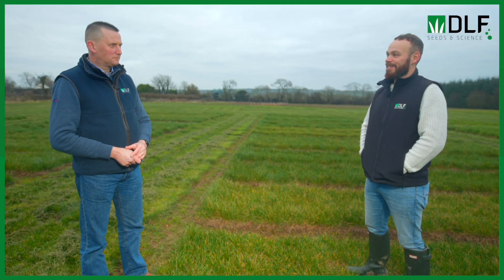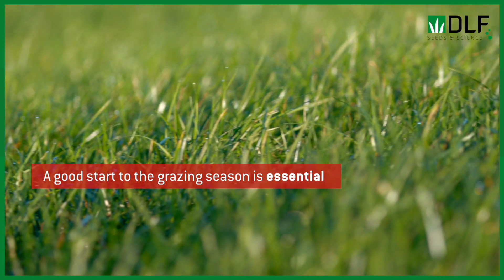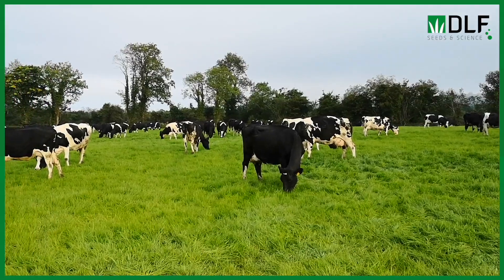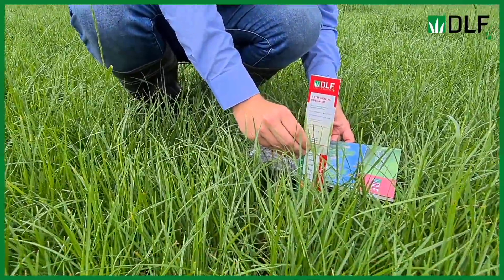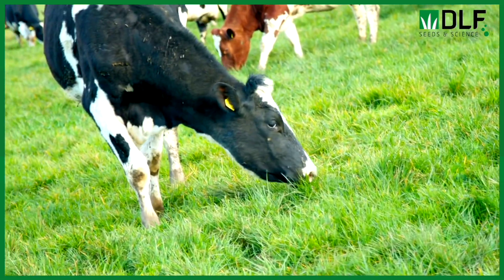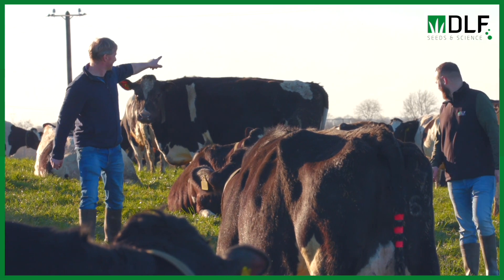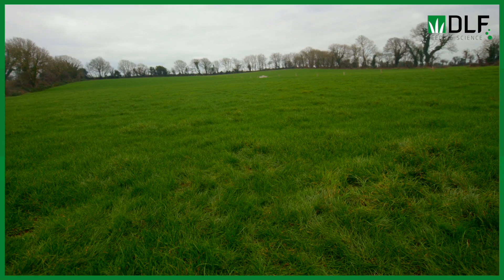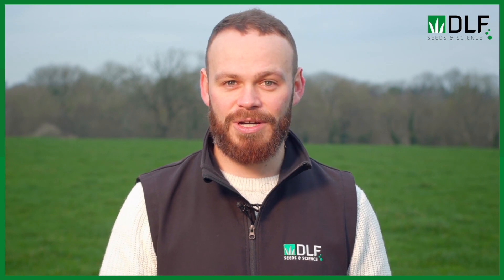2 DLF grassland management video | Managing grassland for better utilisation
Grass utilisation is important. It is the amount of grass that we grow that actually goes into the animal to produce milk or meat. Increasing our utilisation can help to increase the efficiency of the system and reduce our impact on the environment.

Dr. Thomas Moloney of DLF talks to John Enright of DLF on what types of grassland management can help for better grazing utilisation.